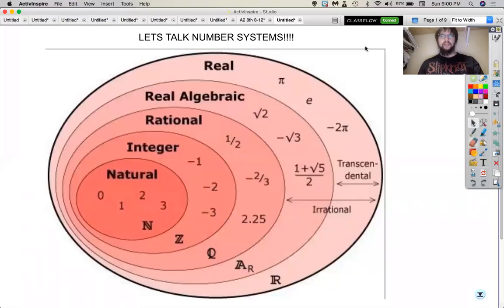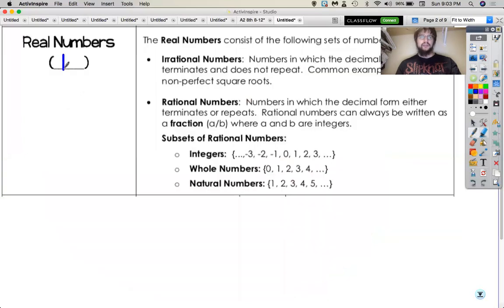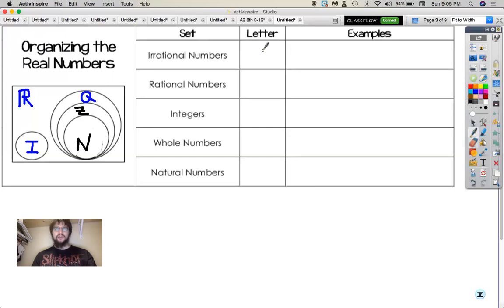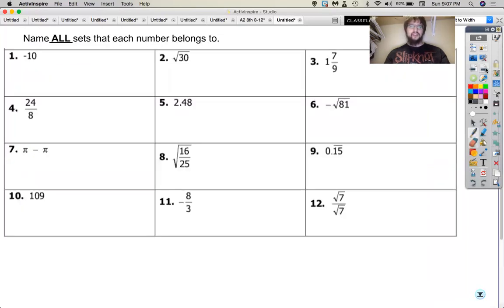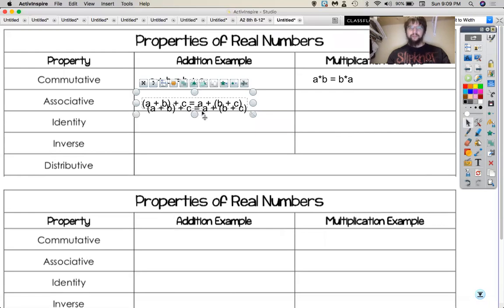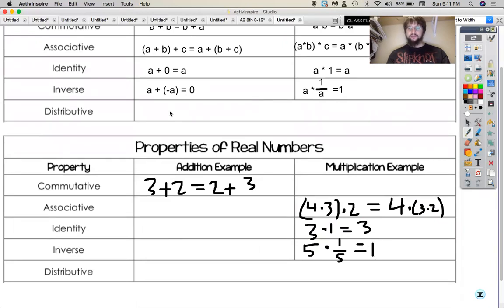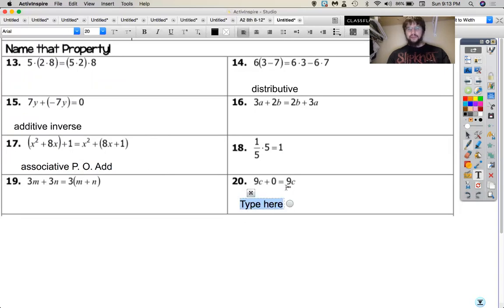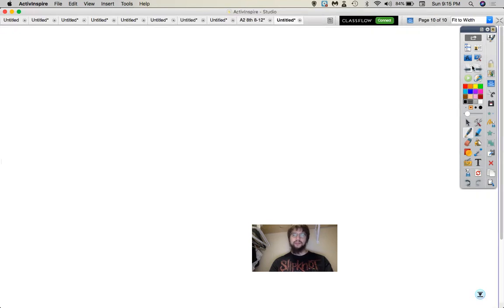The Real Number System, a brief overview.